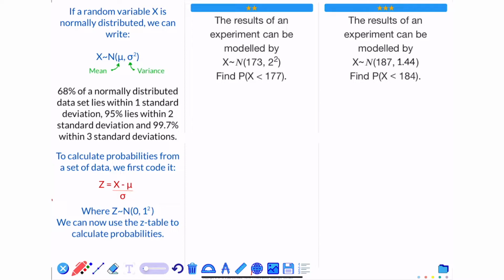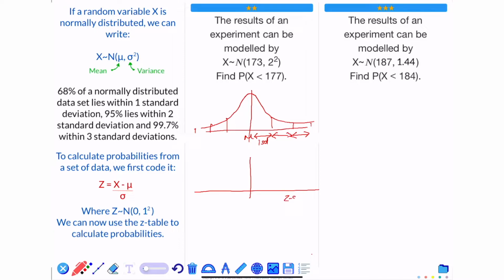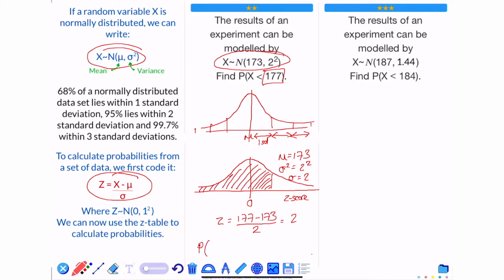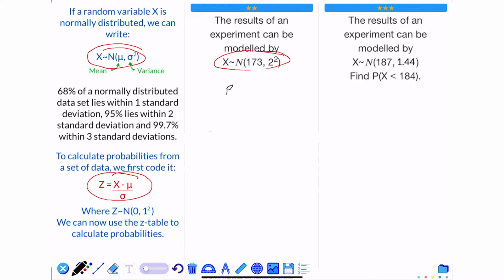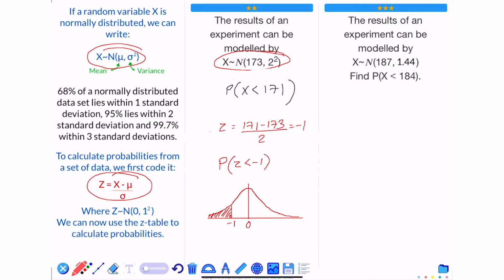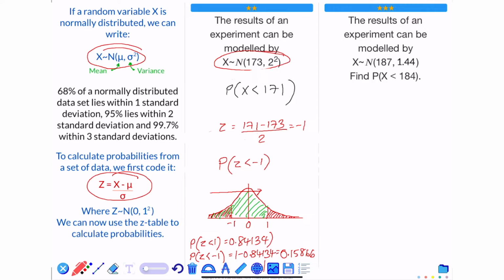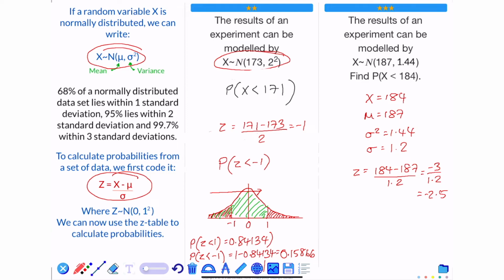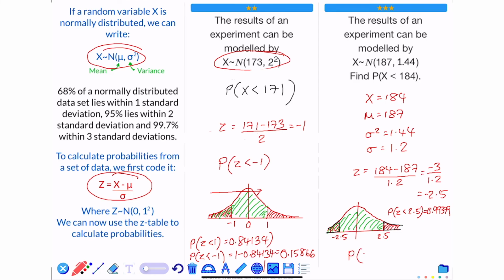Normal distribution (2⭐️)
A quick tutorial on normal distribution.